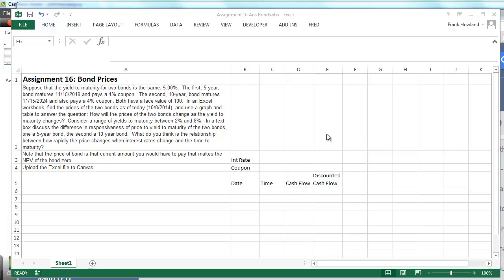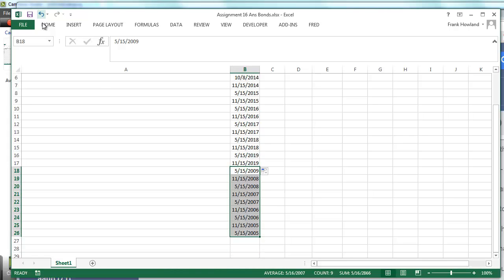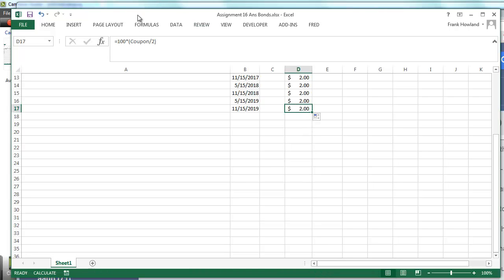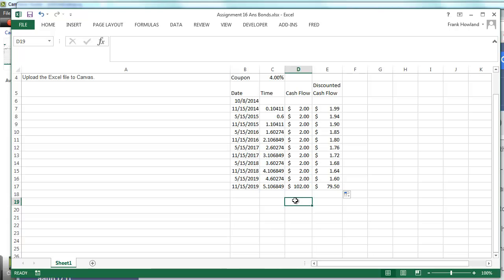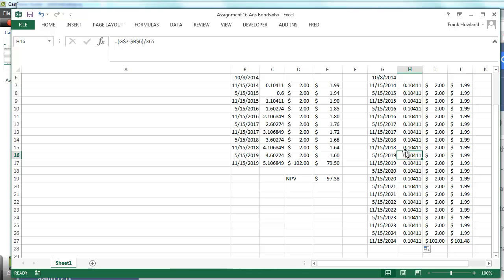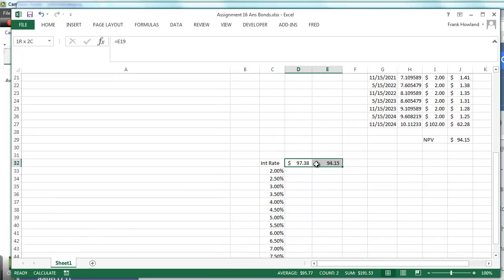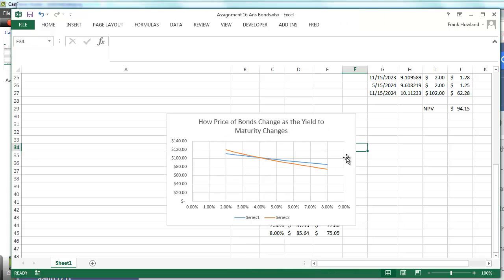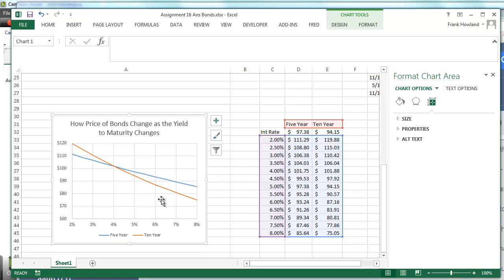Assignment 16 How T- Bond Prices Change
This webcast demonstrates how T-bond prices change when the yield to maturity changes.